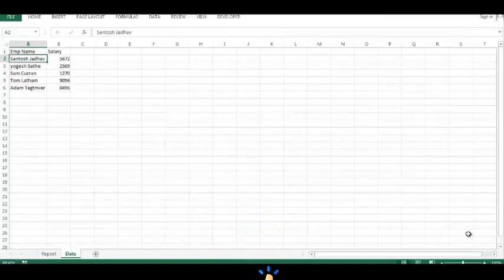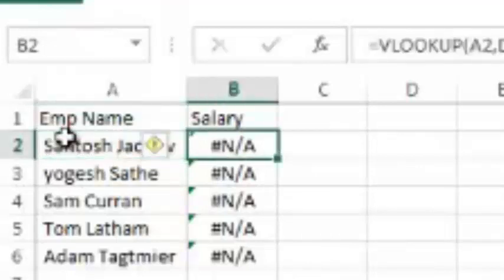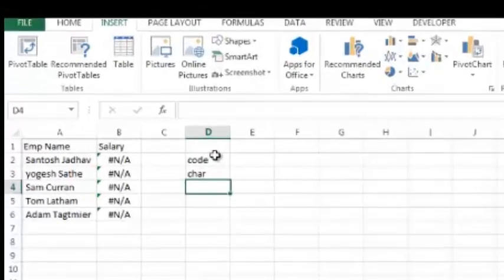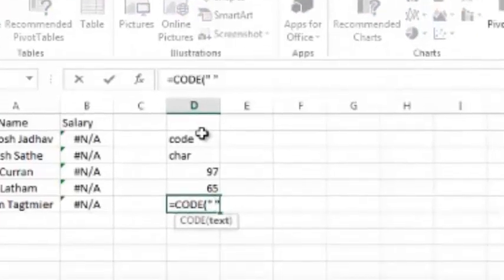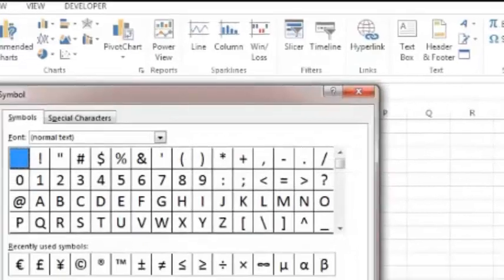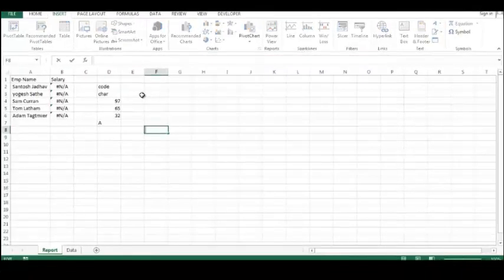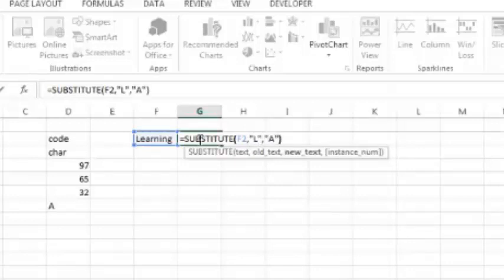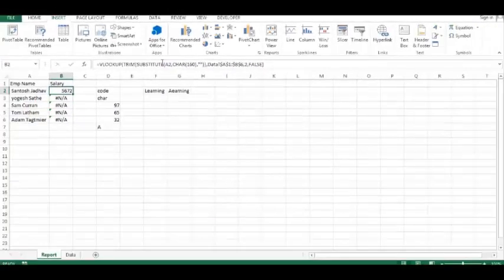Remove ALL Unwanted Spaces in Excel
Stubborn spaces can become a headache in Excel. You'll come across extra spaces when you copy data from your email or import data from another system. Each cell value ends up having trailing or leading spaces. Sometimes they can be removed easily with the TRIM function but sometimes TRIM doesn't work! In this video I'll show you how you can TRIM ALL Spaces - also the stubborn ones.

TRIM can only remove spaces with an ASCII character code 32. But there is another character code that represents a space. It's commonly referred to as a Non-Breaking Space and its ASCII character code is 160. Such spaces commonly occur when we copy text from Outlook or a website to Excel. With the Excel function CODE() we can identify which character code we are dealing with.

To remove a non-breaking space in Excel we can use the SUBSTITUTE function. With this function we can look for character code 160 in a cell and replace it with a regular space.

For numbers that are not recognized as numbers by Excel we can use the VALUE function. If the number contains non-breaking spaces use it in combination with the SUBSTITUTE function.

1. Remove all unwanted spaces in excel